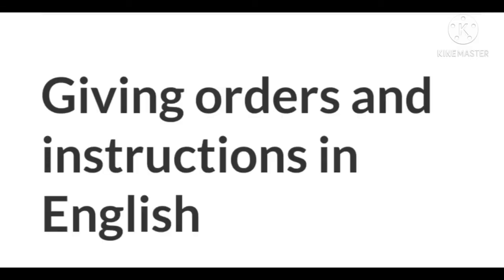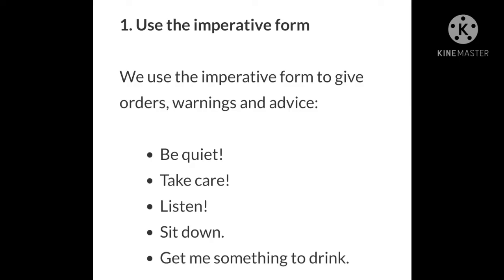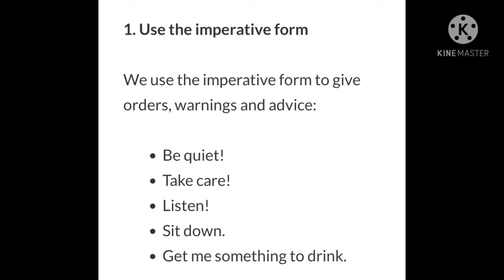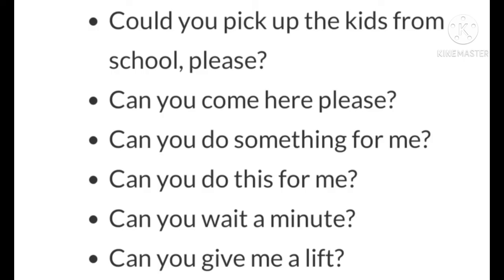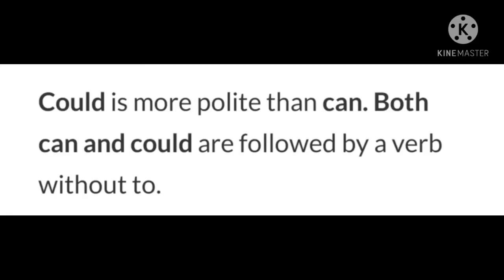How to write Instructions?HS 3151 Professional English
Anna University Syllabus,
Technical English -  HS 8251
The art of Writing Instructions.